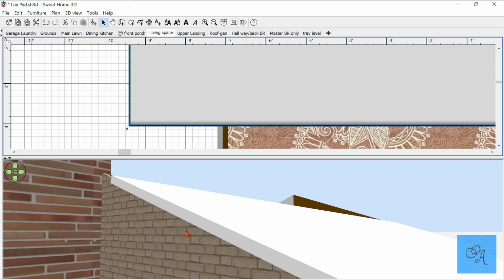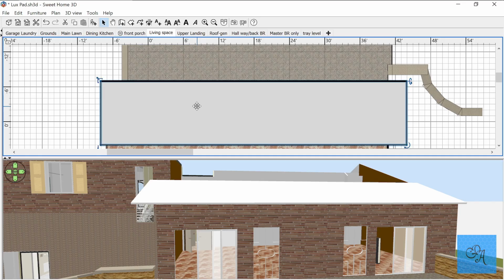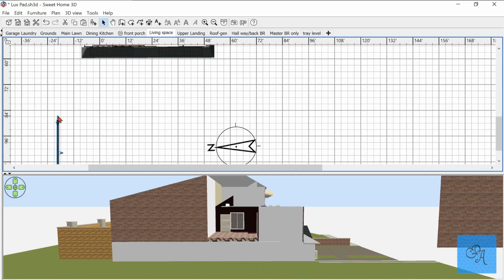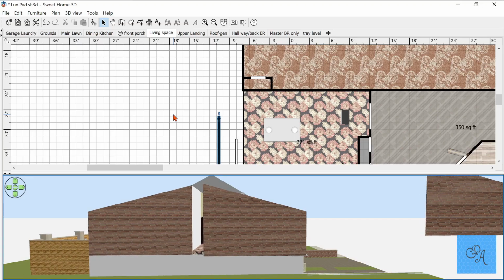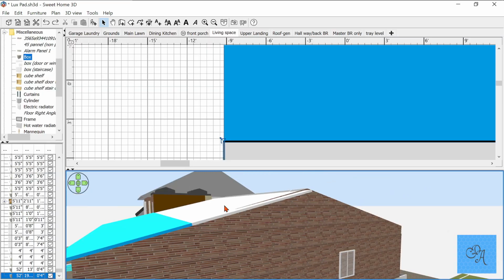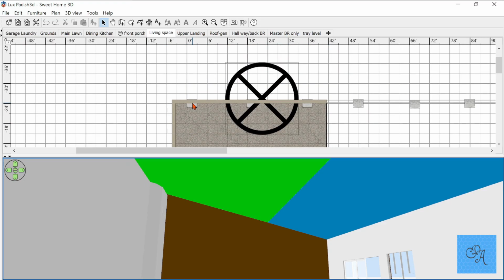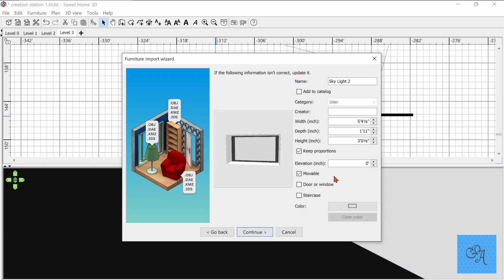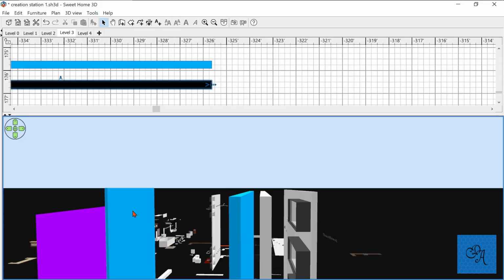Slope Roof Skylight: Sweet Home 3D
So It's been a minute sense we've uploaded, but we're back with a bang!  We're installing a slope roof along with a slope ceiling and skylight.  A daunting task but we get the job done.  Grab a snack and enjoy.  If you have any questions about the video, feel free to drop them down below.  Cheers!